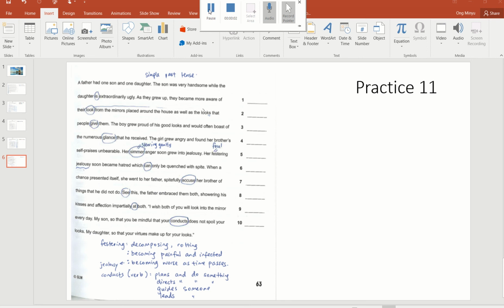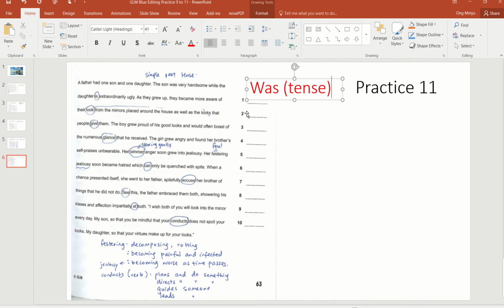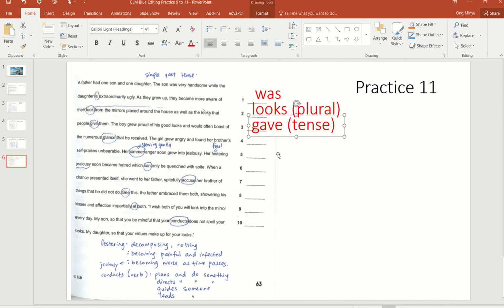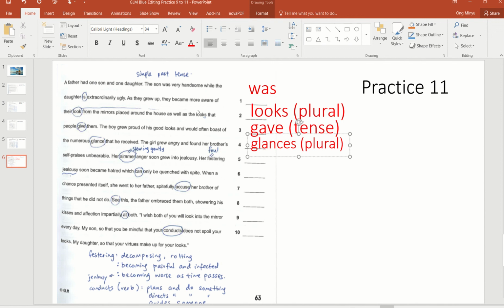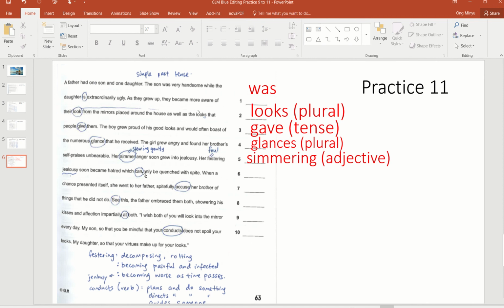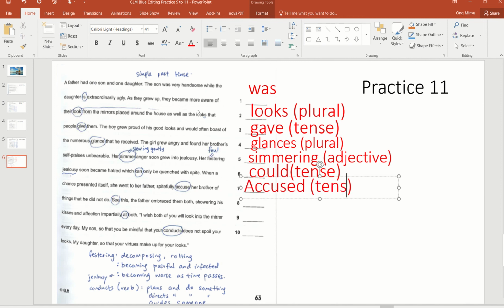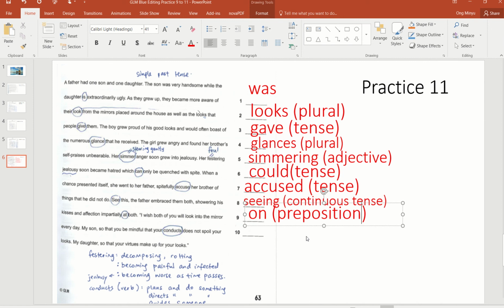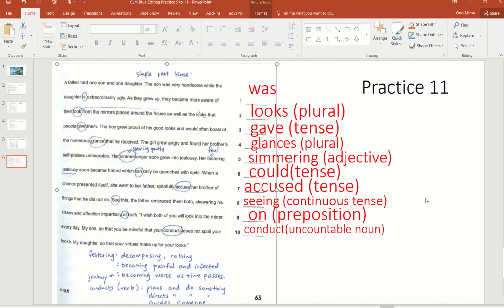GLM Blue Editing Practice 11 Pg 63 Guided Lesson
Credit: Text Material is credited to GLM